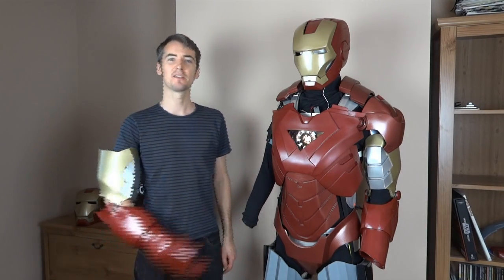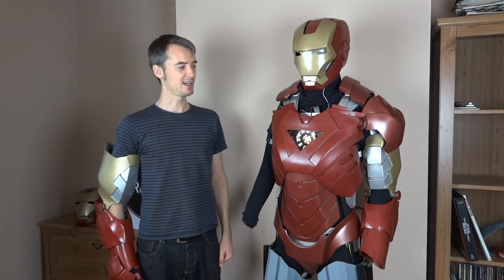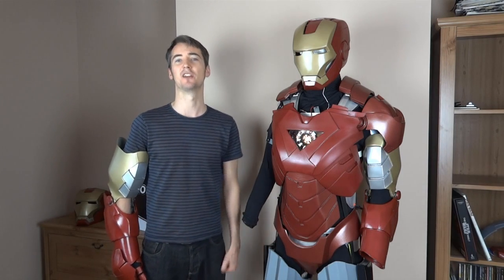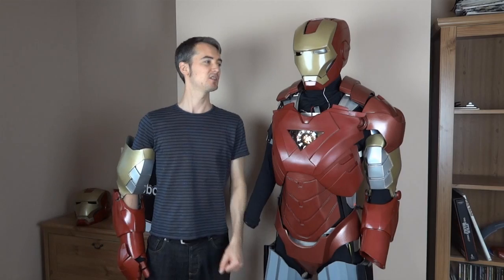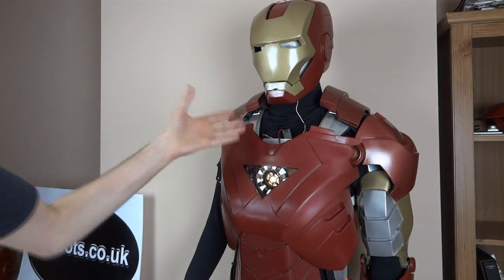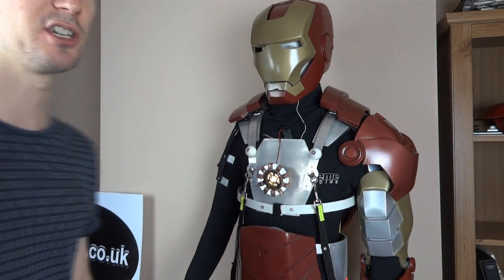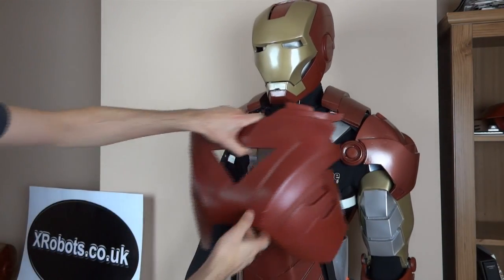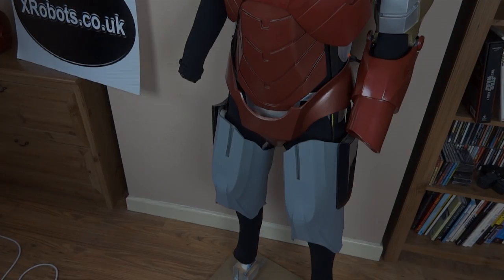Iron Man Power Suit #41 | Painting | James Bruton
Quick update on my Iron Man cosplay and next steps.

① GENIUS

② XROBOTS